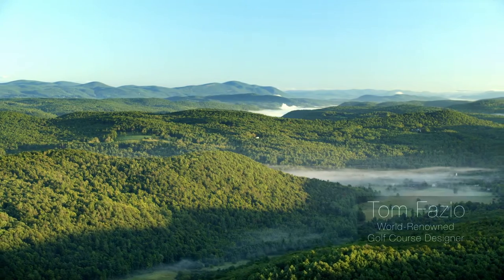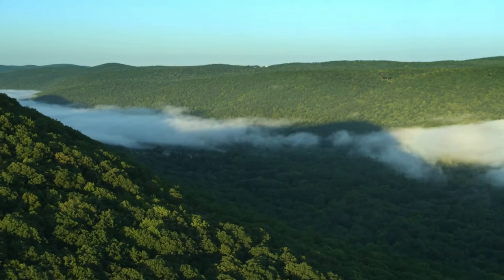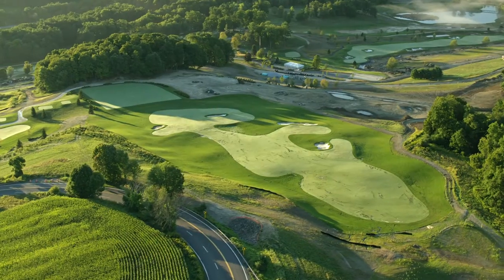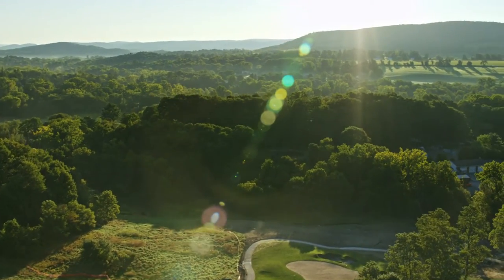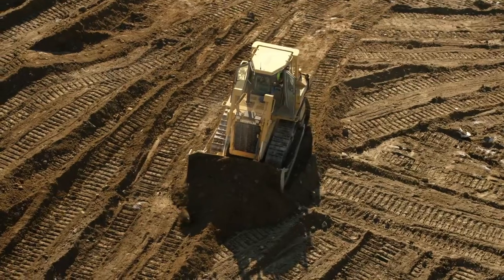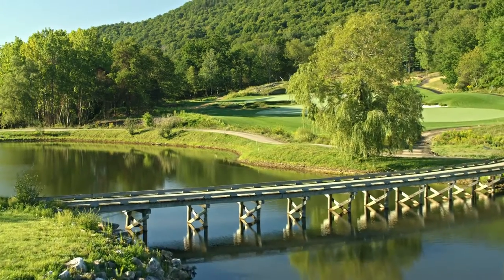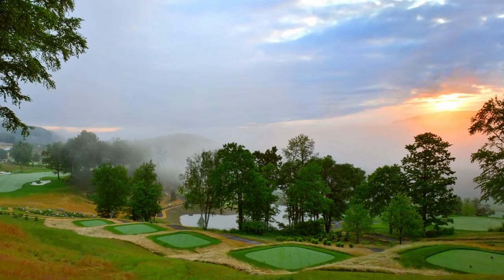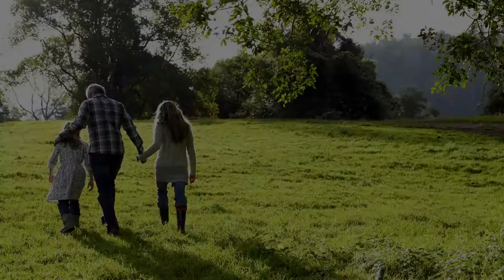Silo Ridge Golf Course Opening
Exquisitely redesigned by Tom Fazio,  the new and improved layout of Silo Ridge's golf course offers dramatic views, challenging terrain, and lush landscaping.  Over the years Fazio and Discovery Land Company have partnered to create numerous award winning private courses.